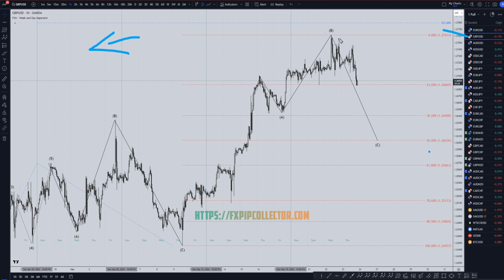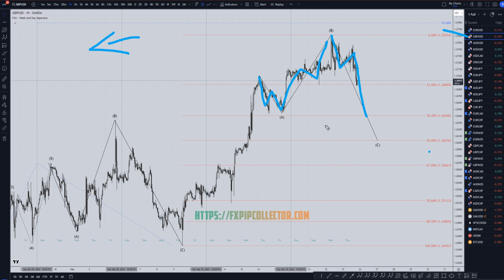Latest Recap GBPUSD Forecast and Technical Analysis for May 23, 2024